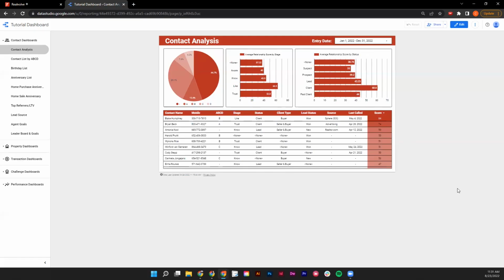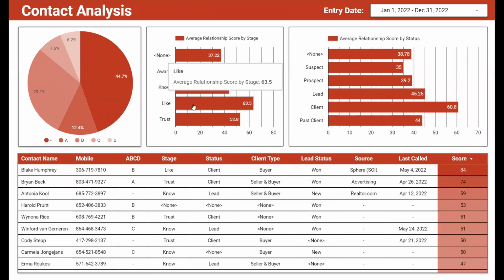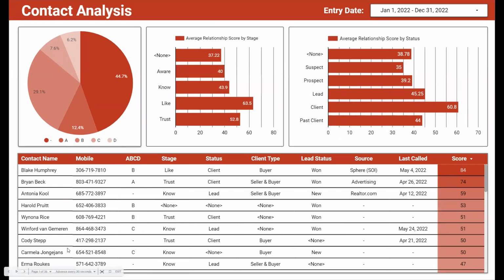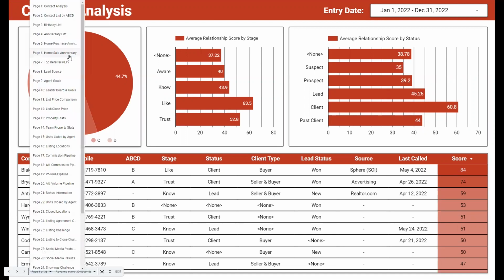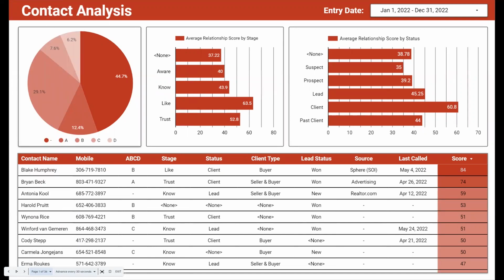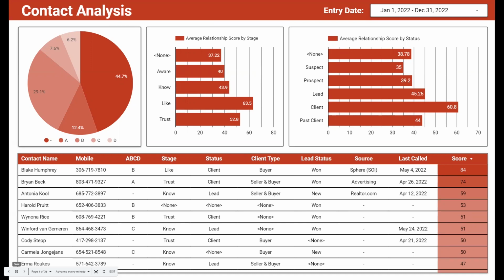Dashboard Display: How-To Use Present Mode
In this video, we will learn how to easily migrate our Workflow Secrets Dashboards into the present mode to maximize our ability to display our Dashboards either in the office or on a secondary monitor, as well as the features we have available to us while in the present mode in Data Studios while on our Workflow Secrets Dashboards.